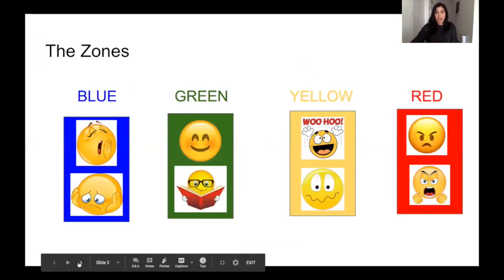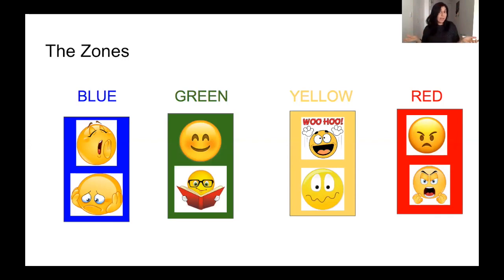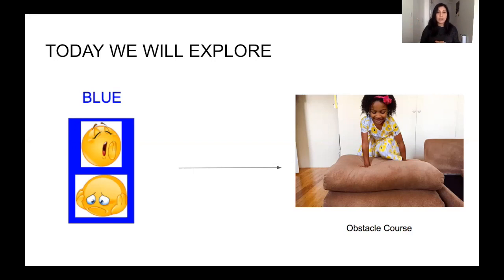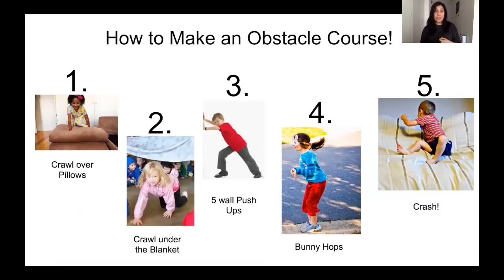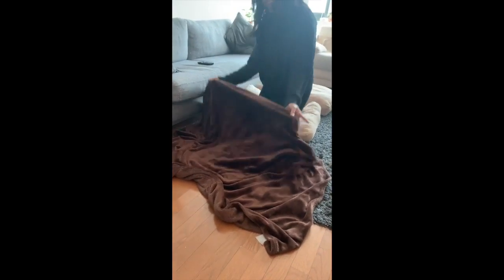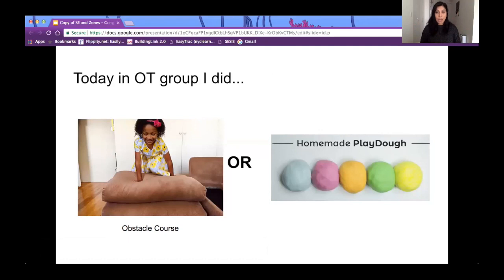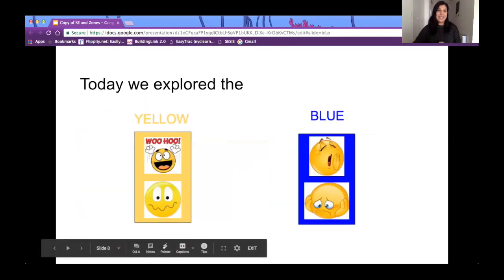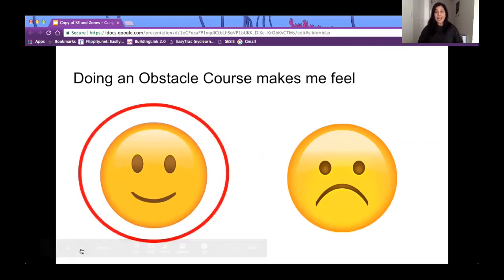OT Group: DIY Obstacle Course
During this OT group, we learn to make our own obstacle course at home!